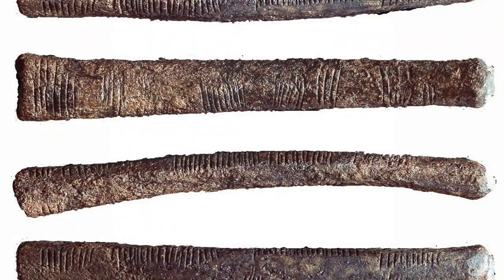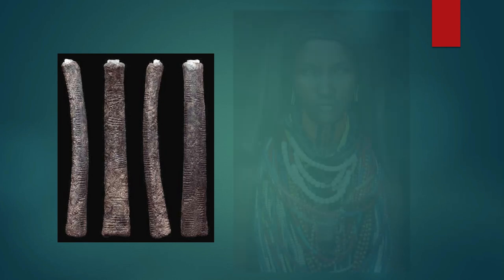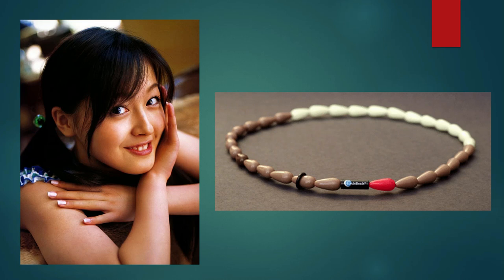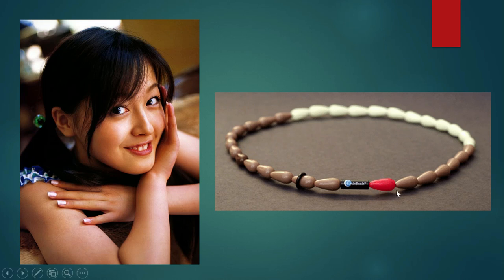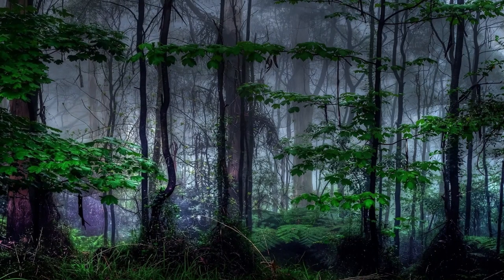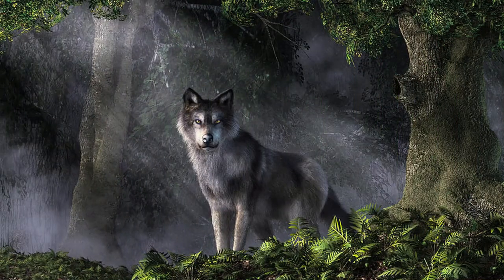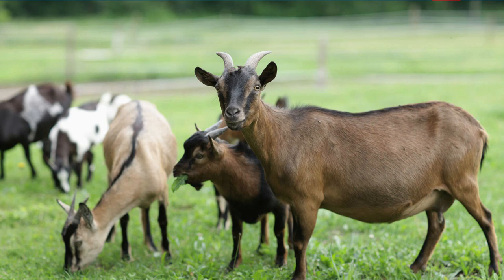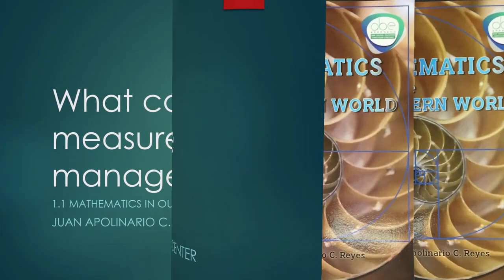Ishango Bone (Mathematics in the Modern World, GE Curriculum Higher Education)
The Ishango bone is the oldest artefact in mathematics. We shall describe the Ishango bone and from this make inferences about the purpose of mathematics when it first appeared.
Great Deeds Textbooks available in Lazada